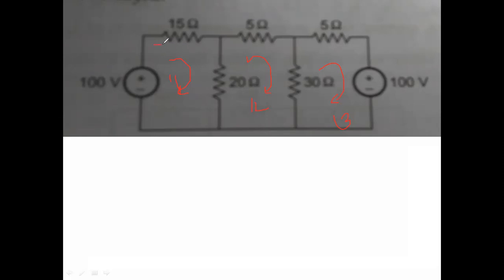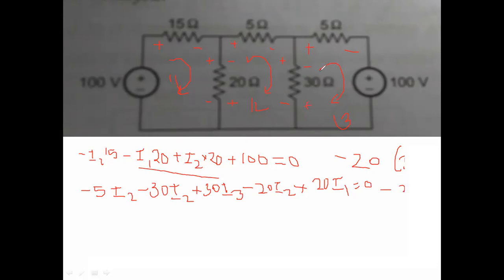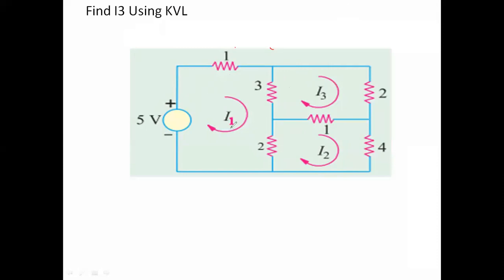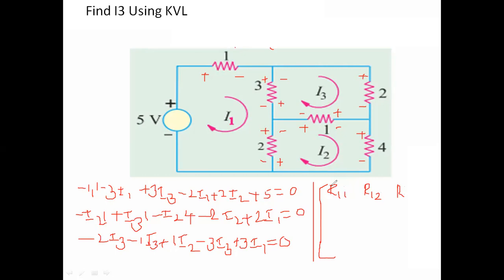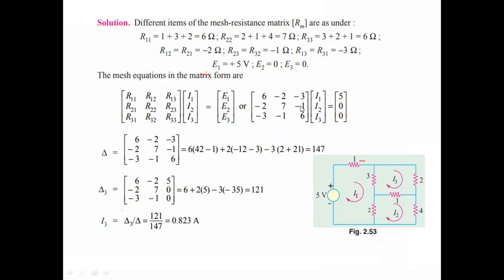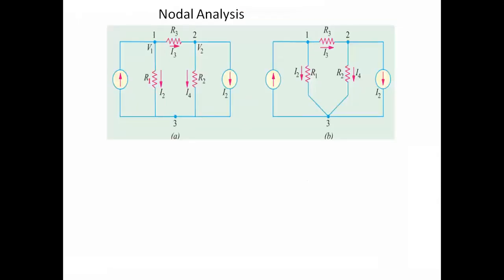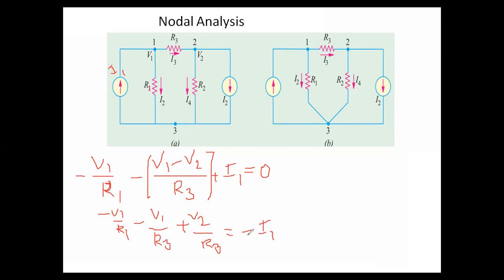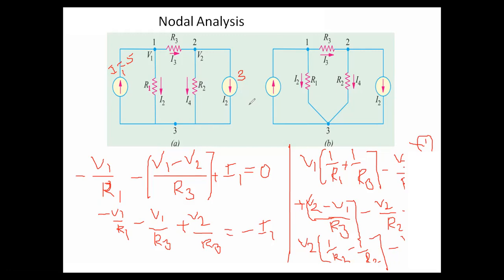AKNU II ME SEM 2 BEEE Unit 1 Application of Kirchhoffs Laws contd Lec 8